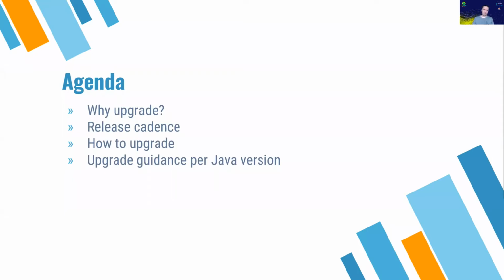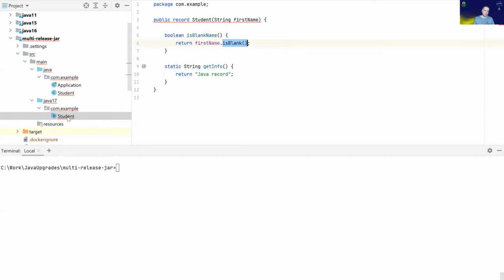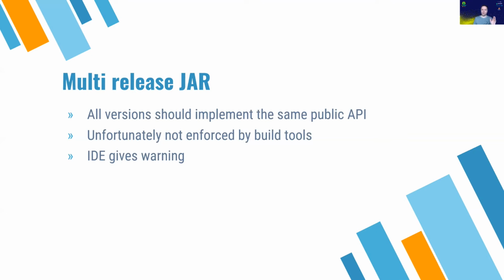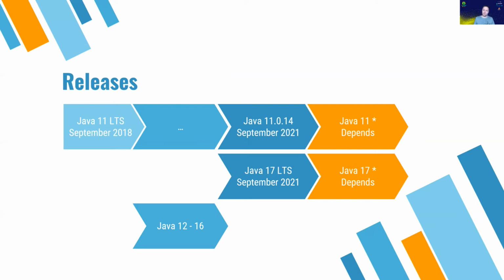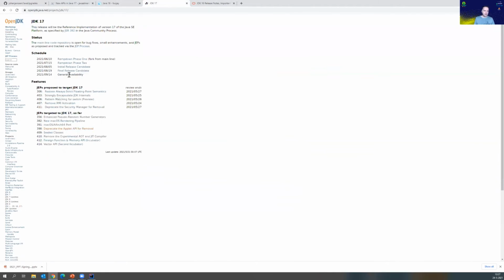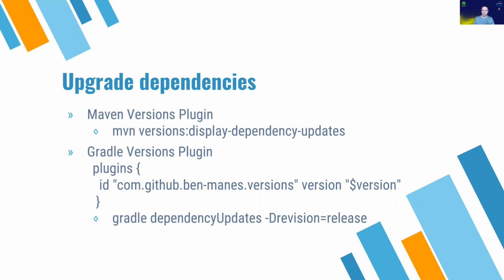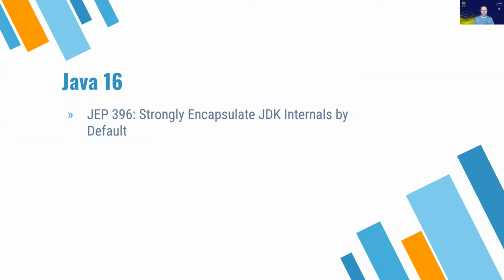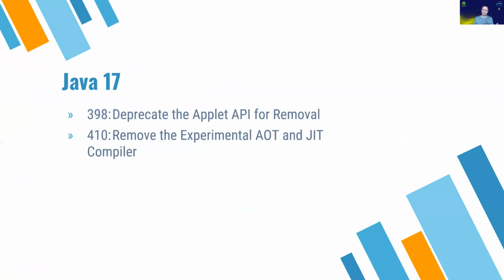J-Spring 2021: Johan Janssen - How and Why to Upgrade to Java 16 or 17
Java upgrades are sometimes seen as difficult and many applications are still running on an older version of Java. This session describes Java’s current six months release process and why applications should use a recent Java version. After that, I’ll explain the challenges of upgrading and provide some useful tips to make the process easier. Concrete examples (including solutions) will be used to show you how to upgrade your application to Java 16 or 17.